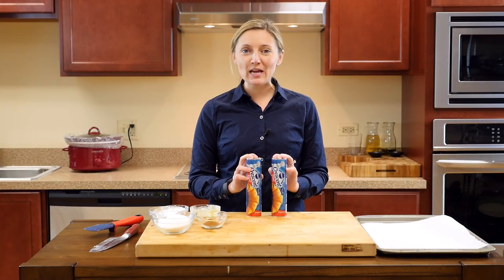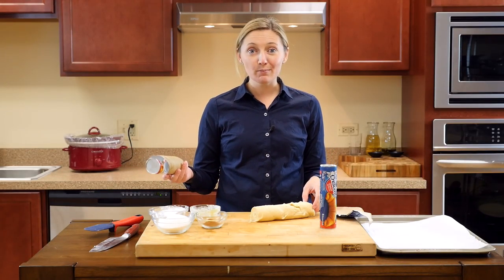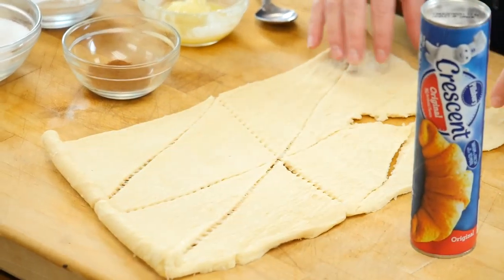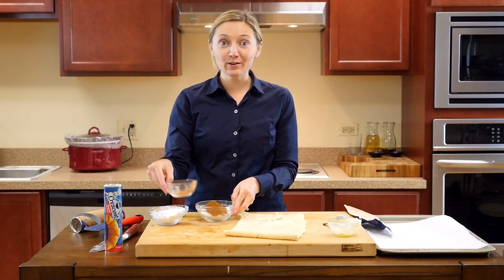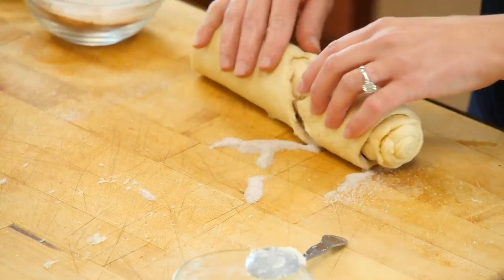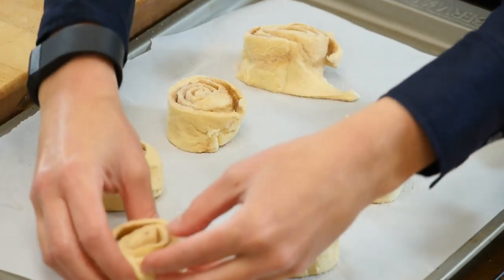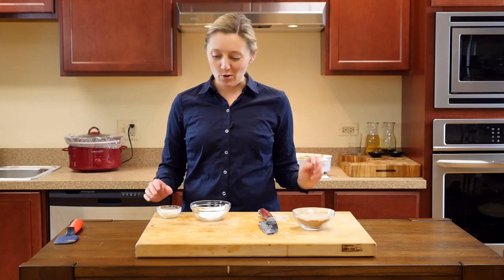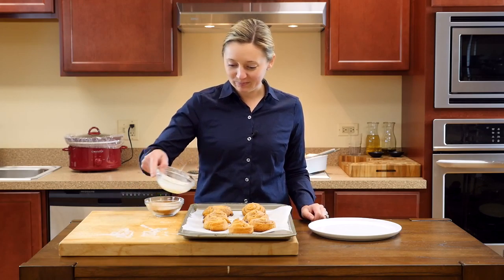Best Homemade Cinnamon Rolls Recipe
We're not kidding. This is the Best Homemade Cinnamon Rolls Recipe you'll ever get your hands on, not to mention the easiest! With only 6 ingredients, this recipe comes together in under 20 minutes. This recipe will come in so handy on a busy morning. These cinnamon rolls are also a great thing to make for a hectic holiday morning -- or a relaxing one! If you can spare 20 minutes, you can have breakfast on the table, and get back to spending your morning the way you want. Make a few batches of these easy cinnamon rolls so that everyone will get at least 2. Since these are made with crescent roll dough, they do tend to come out on the smaller side. But don't worry, all the flavor is there!

Do you have a favorite recipe that can be shortened using crescent roll dough?

RecipeLion is dedicated to the best recipes and cooking tips. From quick and easy dinner recipes to new and exciting dessert recipes, we find and deliver the best recipes from all over the web. Plus, we feature free product reviews and giveaways of all the latest and greatest products including cooking gadgets, cookbooks, food, and more. RecipeLion is a wonderful online resource for cooks of all skill levels.